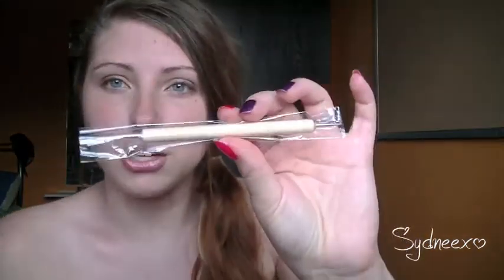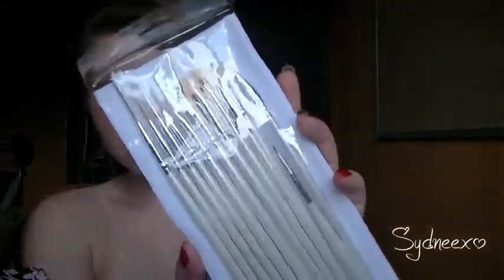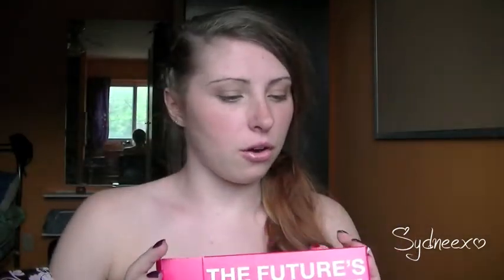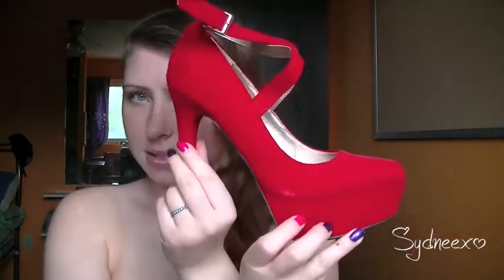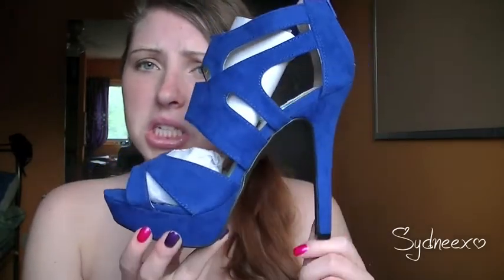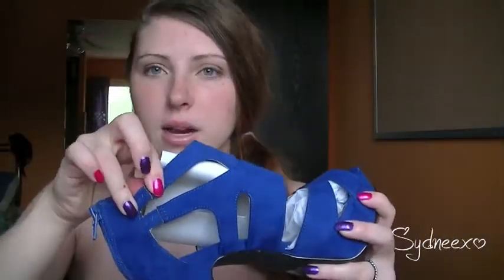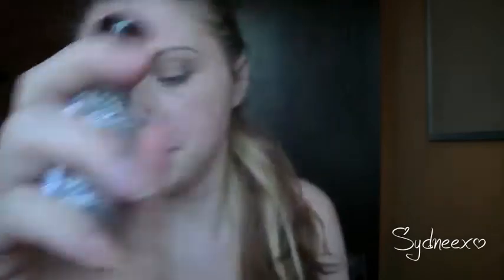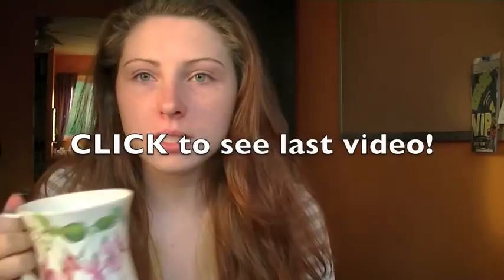Haul | eBay, GoJane & Wal Mart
Blog post with these items can be found in the "Nail" section on my blog xo